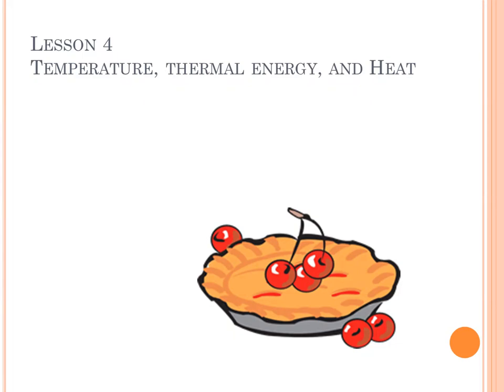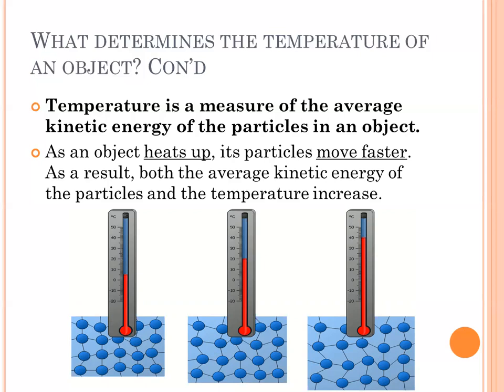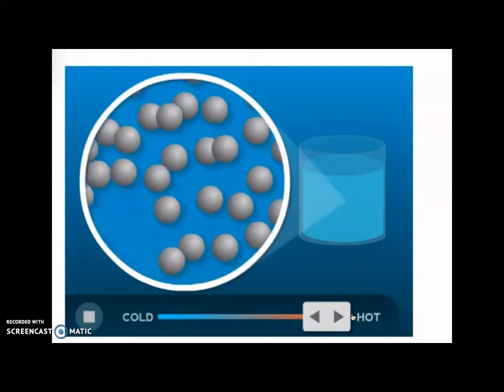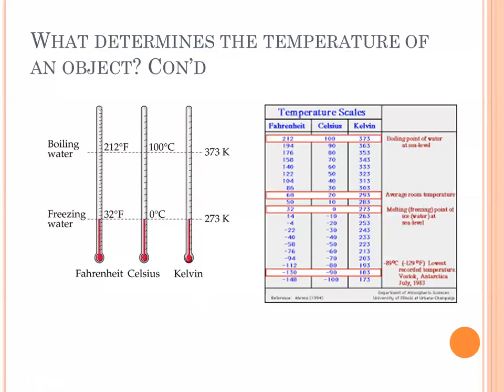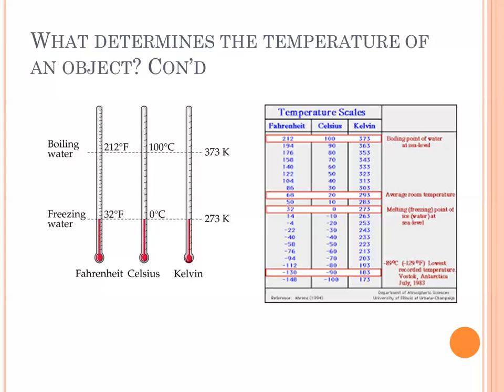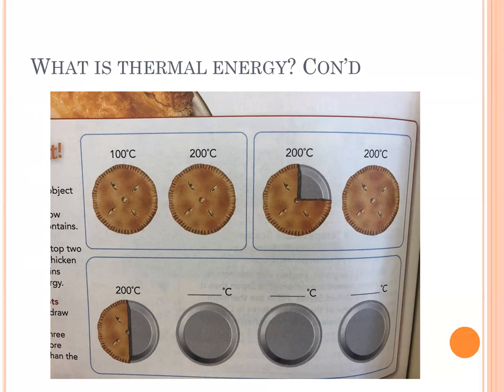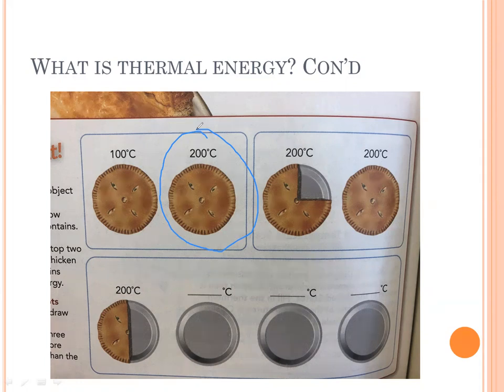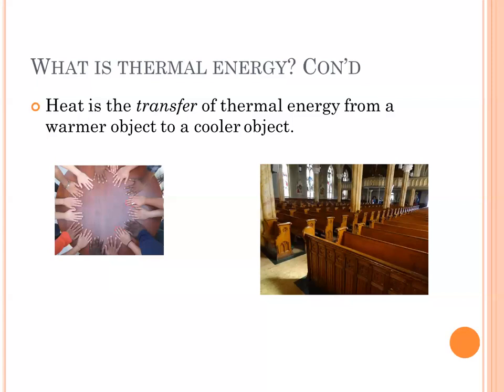6th Science Chapter 8 Lesson 4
sfx science 304
Video from the PowerPoint